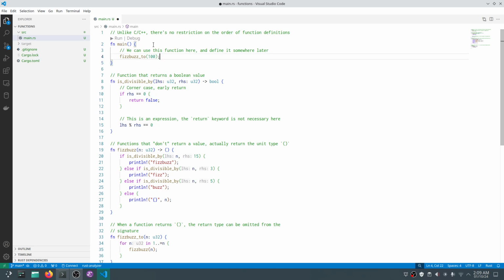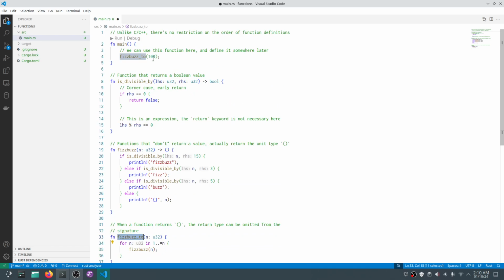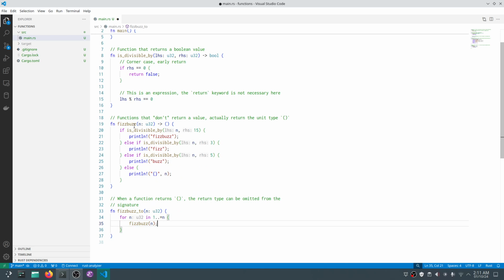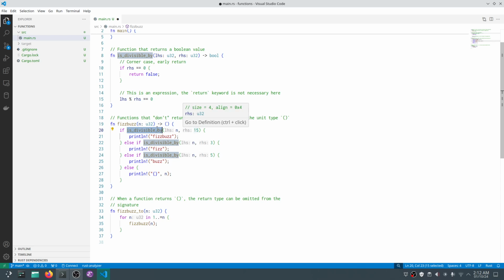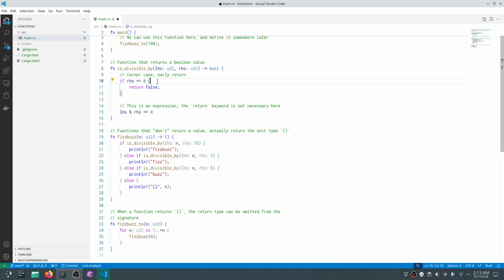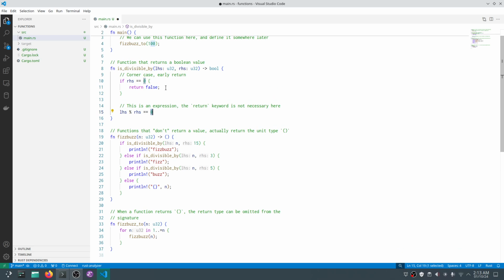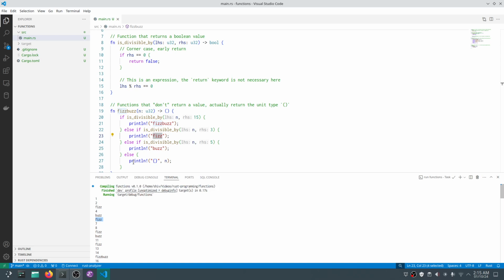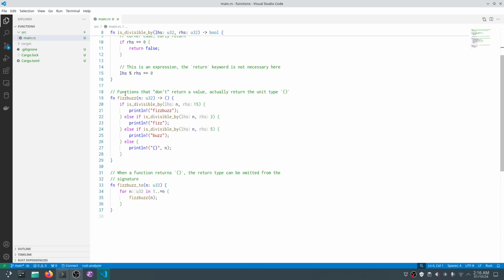Introduction to Functions in Rust